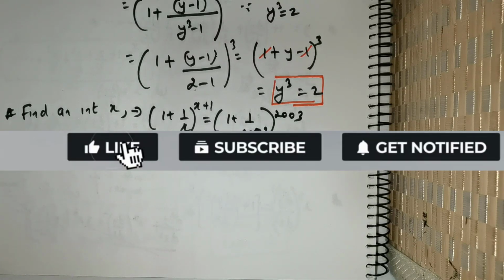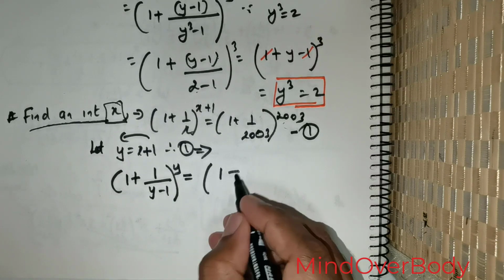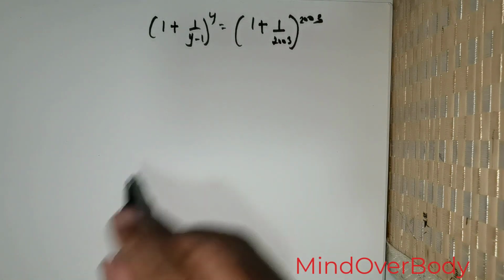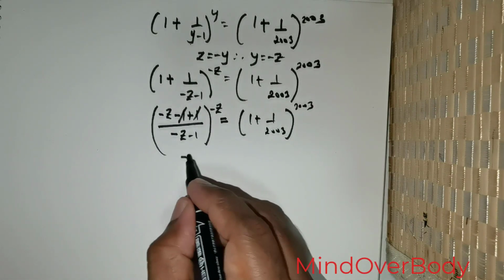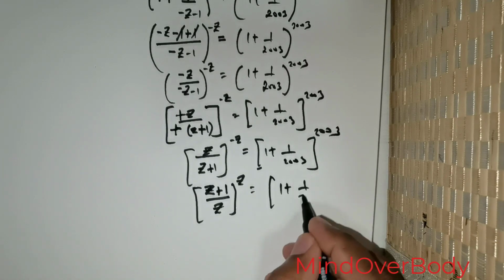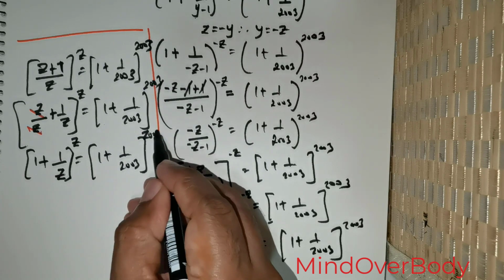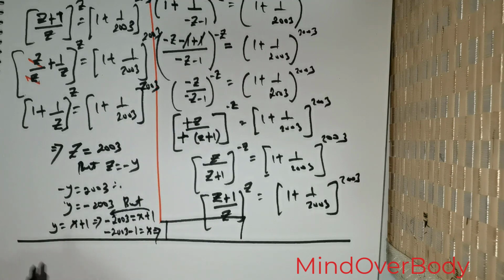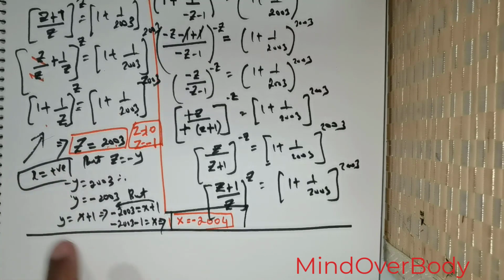A Difficult Exponent To Solve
Exponents are always difficult to handle. But apparently we get to see Exponents in All of the Application Problems. Hence there is this Ever growing need to Solve Difficult Exponent Questions